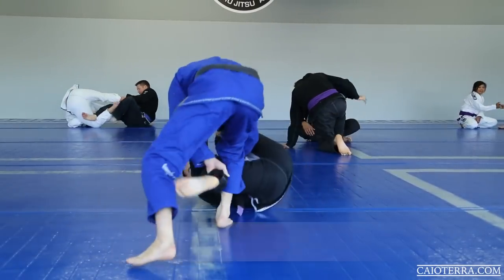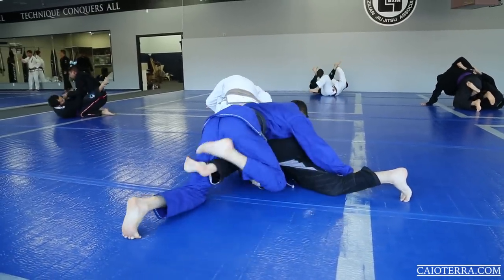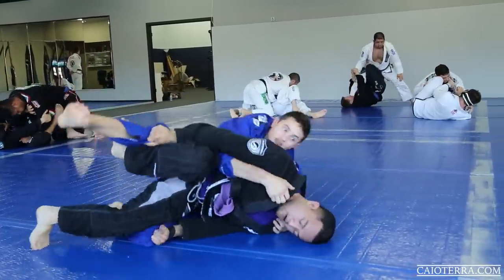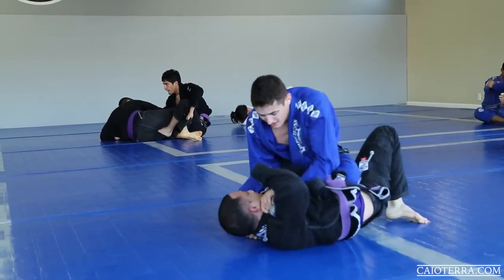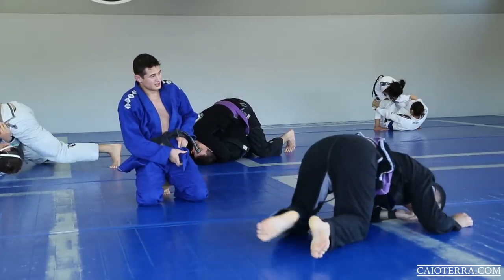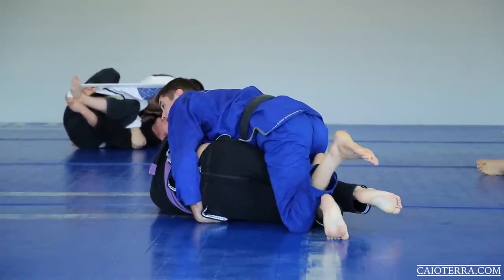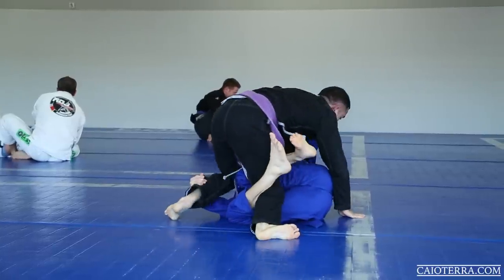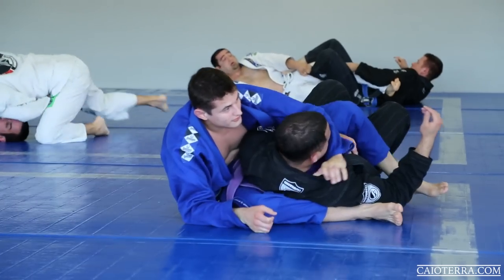Caio rolling with AJ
In this video I roll with AJ. For more videos like this please go to CaioTerra.com